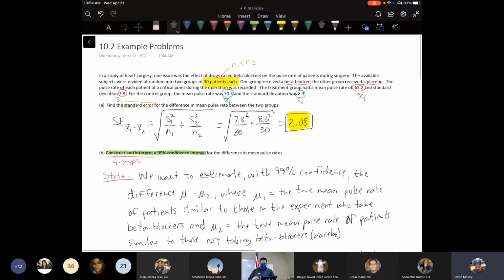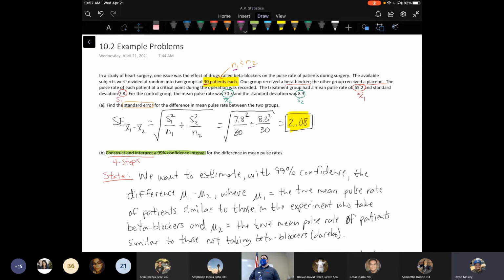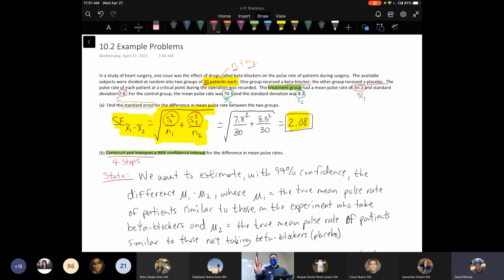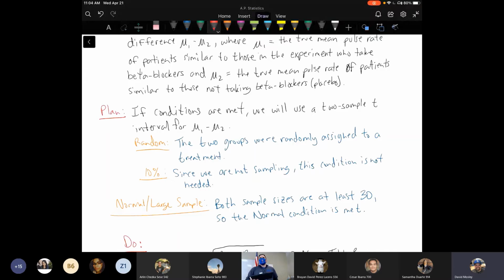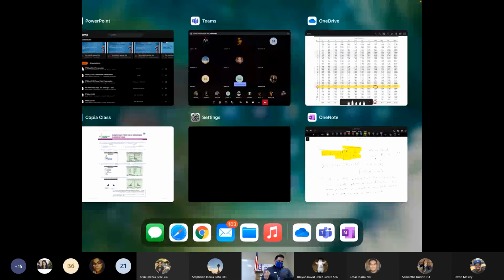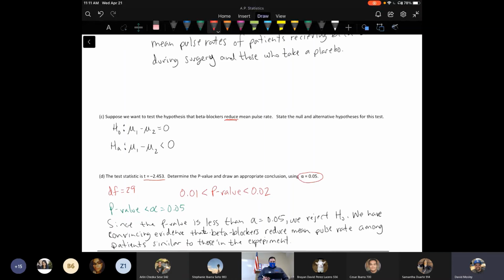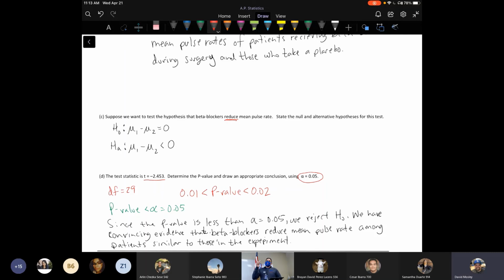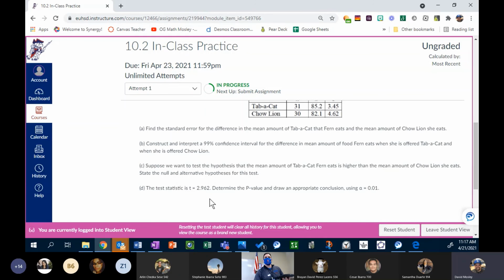OGHS AP Stats - Period 3 Live Meeting - 4/21/21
In today's class, I started by showing an example of constructing a confidence interval and performing a significance test when comparing two population means. Then, students worked on a similar problem on their own.